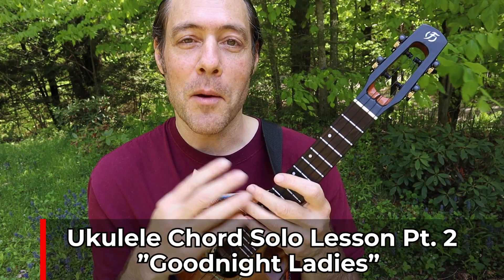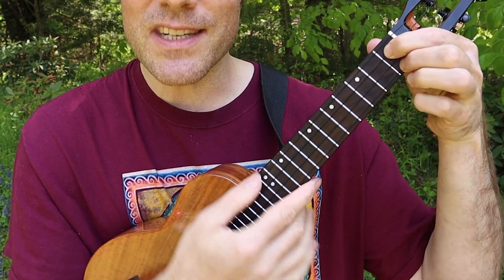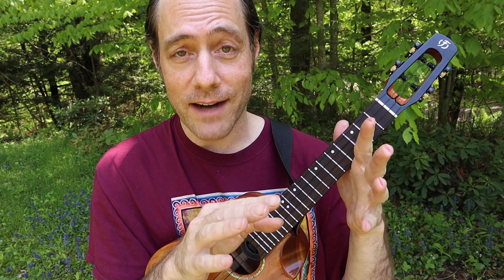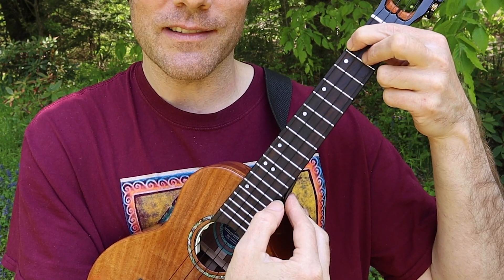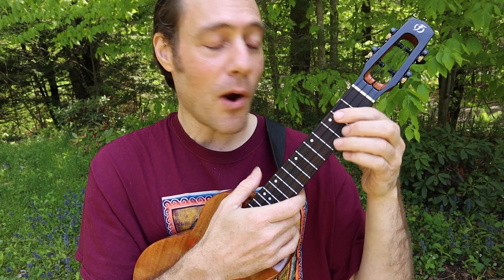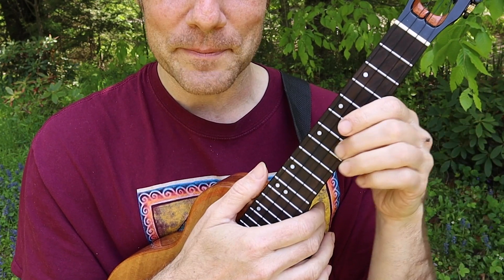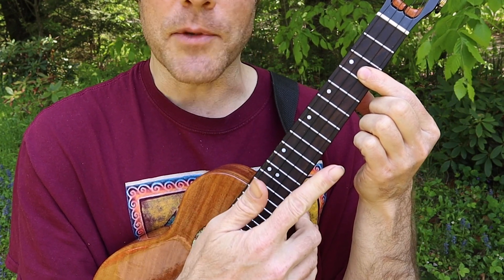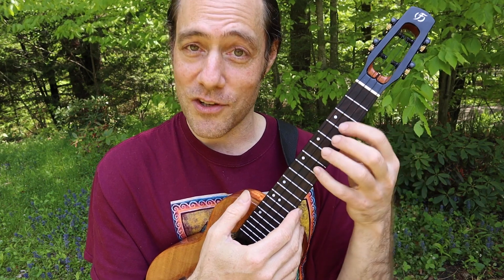Simple Ukulele Chord Solo Made Extra Cool!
Learn some bluesy ukulele tricks to decorate a simple solo "Goodnight Ladies".  A few sweet embellishments can go a long way to making a simple solo much more musical.

★ CHAPTERS
0:00  Intro
0:15  Diminished Passing Chord
0:53  Melody Notes for D7
1:31  G to G7 to C Variations
2:39  Add an A7 chord in upper position
3:20  Practice Tips - Guide Fingers
4:05  D7 turnaround lick played with harmonies of 6ths
5:40  Demo of solo

~KLÖS Black Carbon Fiber Acousto-electric Tenor Ukulele (durable, weatherproof, great tone!)

~ Vidami YouTube Looper: An innovative foot pedal that SLOWS DOWN & LOOPS the VIDEOS while you KEEP YOUR HANDS ON your music making, art project, etc.

Stu Fuchs is a lifelong musician, award-winning ukulele artist and teacher of mindfulness through creative play.  He has performed gypsy jazz guitar with symphony orchestras and facilitated holistic music clinics worldwide.  Stu was artist-in-residence at Roswell Park Cancer Institute in Buffalo NY and was awarded a grant from the National Endowment for the Arts for his work bringing healing music to cancer patients and their families.  He recorded and toured worldwide with renowned sacred chant artist Snatam Kaur, performing guitar on the Grammy nominated Best New Age album “Beloved”.  A long-time practitioner of yoga and meditation, his focus is to teach people from all backgrounds to develop a music practice for joy, freedom, and self expression.